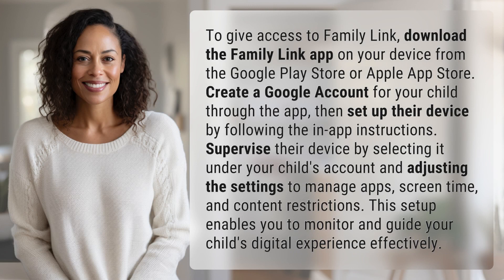How do I give access to Family Link?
Empower Your Child with Family Link 👉 Family Link Access 👉 Learn how to give access to Family Link and empower your child with a safe and controlled digital experience.

Laura S. Harris (2024, February 20.) How do I give access to Family Link?
    🌐 AskAbout.video